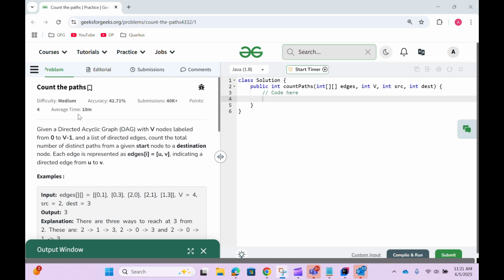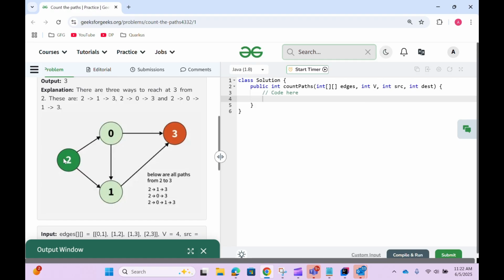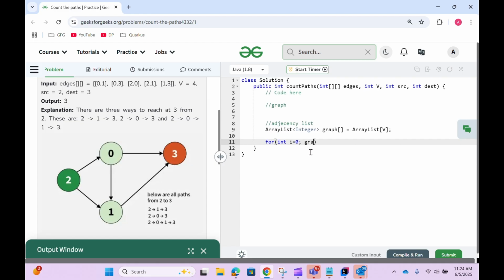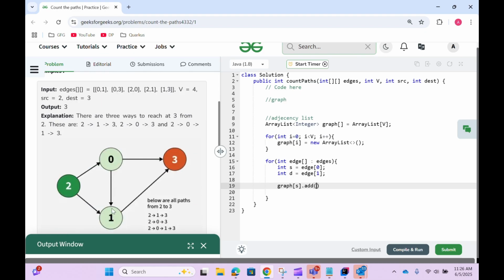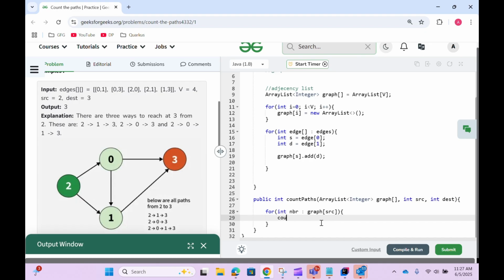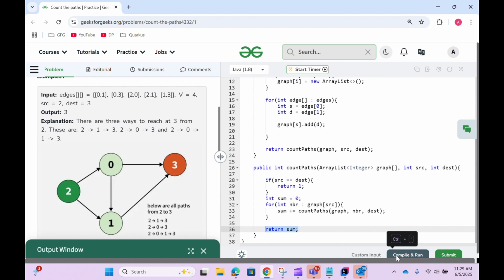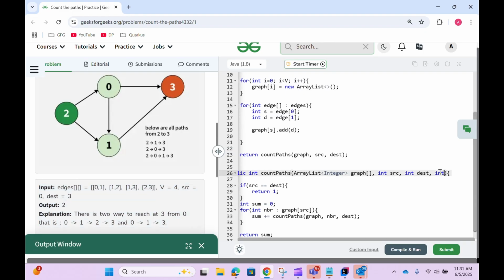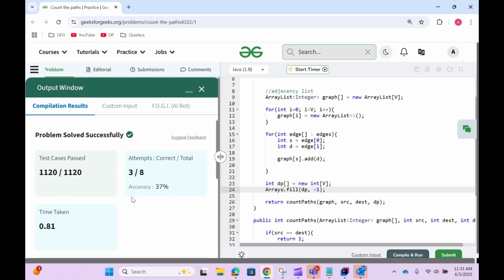Count the paths | GFG POTD | 06-05-2025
Given a Directed Acyclic Graph (DAG) with V nodes labeled from 0 to V-1, and a list of directed edges, count the total number of distinct paths from a given start node to a destination node. Each edge is represented as edges[i] = [u, v], indicating a directed edge from u to v.